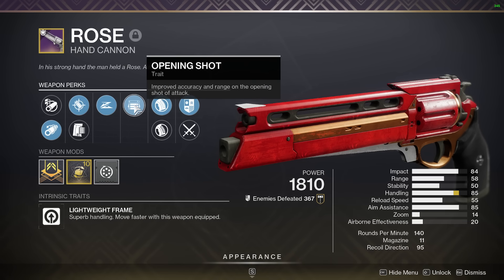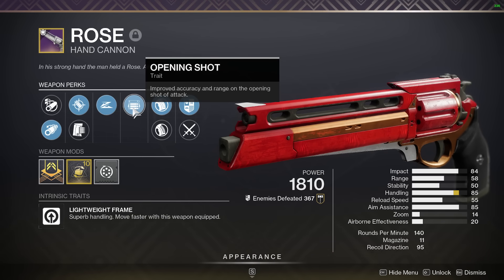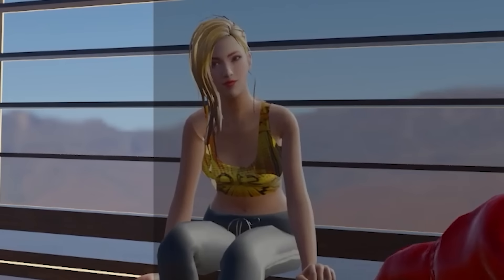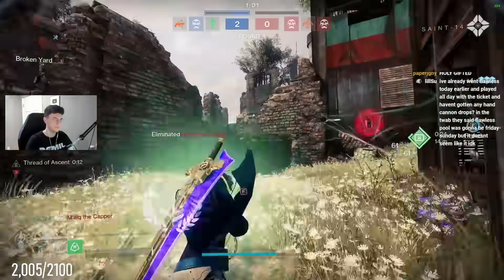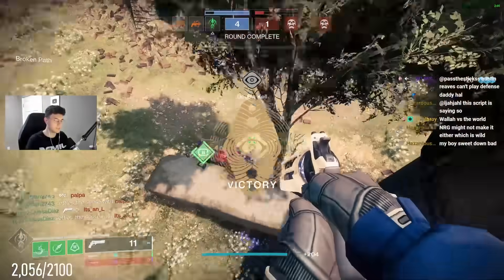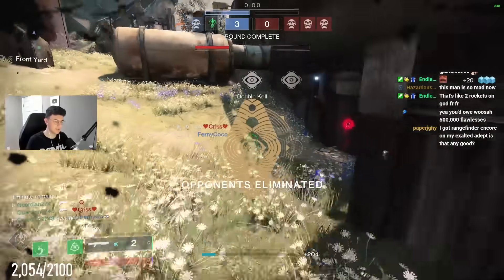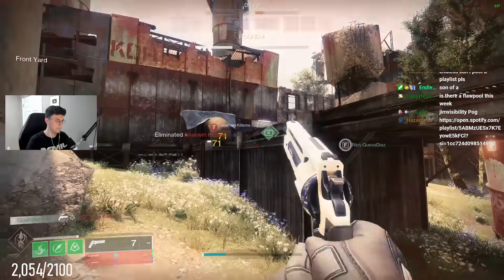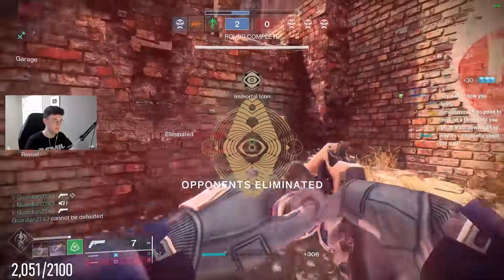I Was So Wrong About This Gun... This Might Be My New God Roll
Install Raid for Free ✅ IOS/ANDROID/PC and get a special starter pack with an Epic champion ⚡️Drake⚡️ Click here📱 to participate in the AR EggHunt Event.

destiny 2 season of defiance titan strand gameplay campaign LIGHTFALL 2023 farm neptune weapons farm most efficient farm Rufus's Fury auto rifle root of nightmares

In-game purchases are available. NO PURCHASE NECESSARY TO ENTER OR TO WIN A PRIZE. A PURCHASE DOES NOT IMPROVE YOUR CHANCES OF WINNING A PRIZE. Prizes: in-game items and/or Amazon.com Gift Cards, in the value and number as described in the Promotion Official Rules . Additional Terms may apply on Amazon.com Gift Cards as set forth Prizes will be rewarded randomly, subject to eligibility requirement set forth in the Promotion Official Rules. Promotion Period: April 14th, 2023 at 12:01 a.m. Eastern Time (USA) (“Start Date”) -May 15th, 2023 at 11:59 p.m. Eastern Time (USA) (“End Date”).